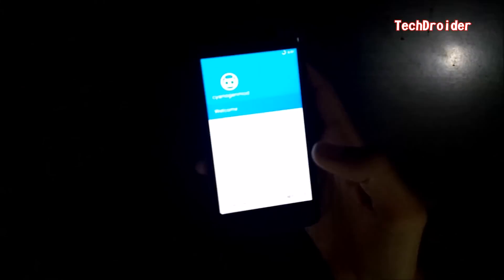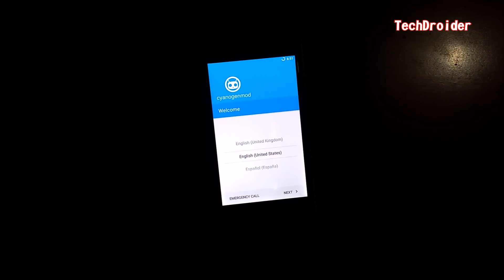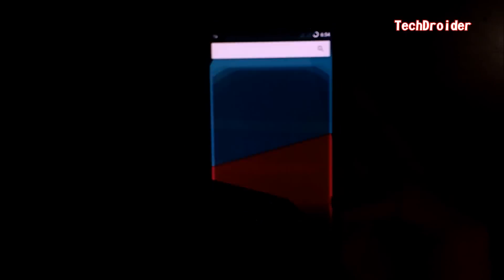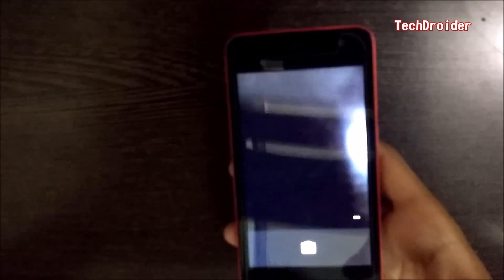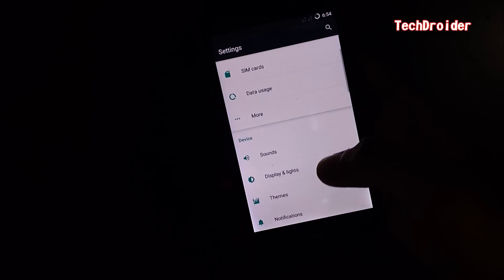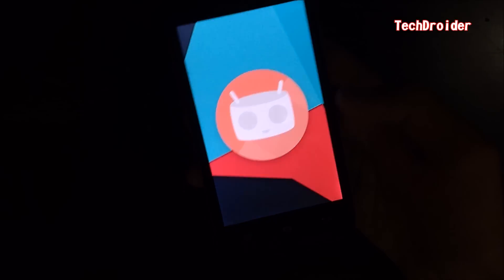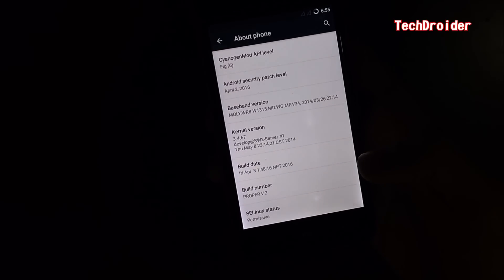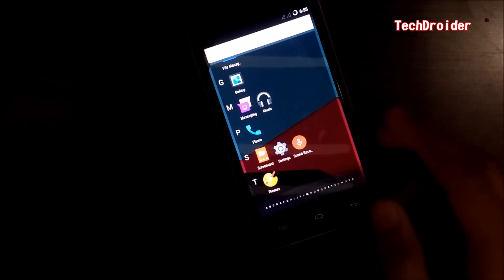[Review] Android 6.0.1 Marshmallow ( Cyanogenmod 13 ) on Micromax Unite 2 A106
Cyanogenmod 13 based on Android 6.0.1 Marshmallow for Micromax Unite 2 .